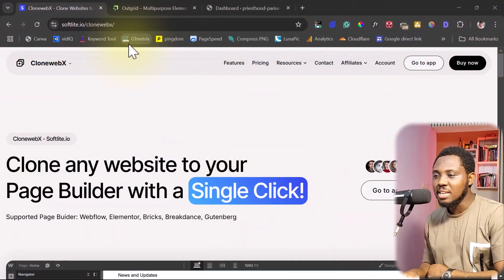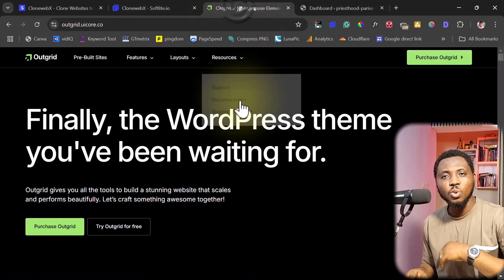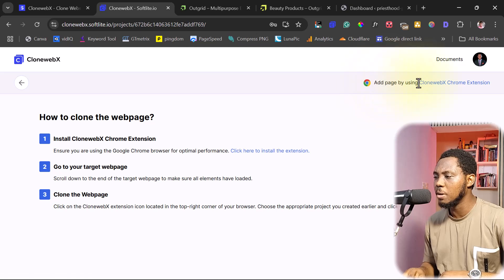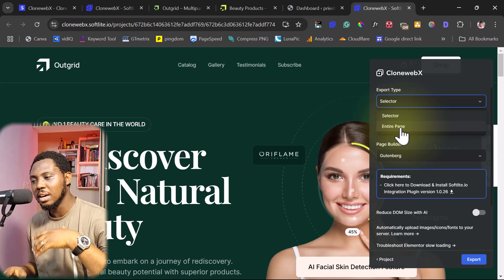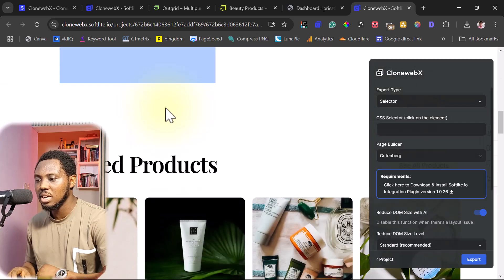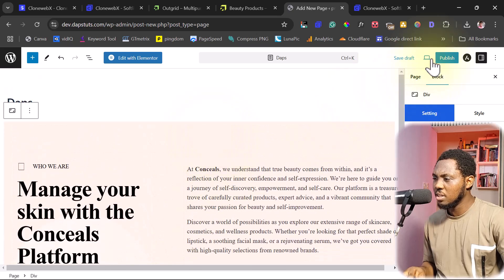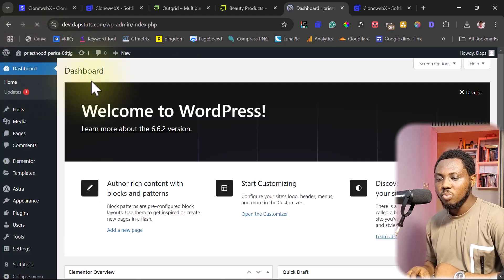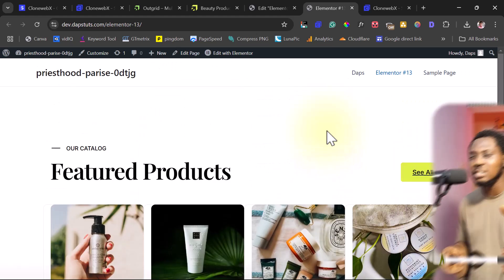The New Way to Copy Any Website to WordPress: With Any PageBuilder [2025]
Learn the new way to easily copy any website to WordPress using any PageBuilder! This tutorial will show you how to replicate any site with no coding skills required.